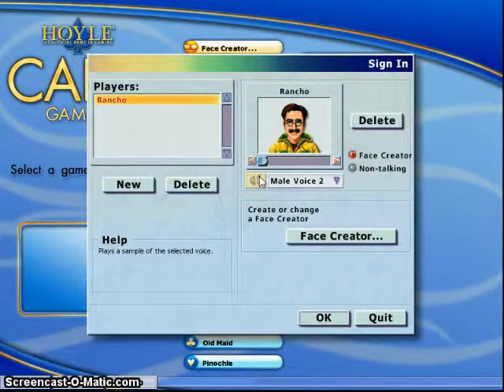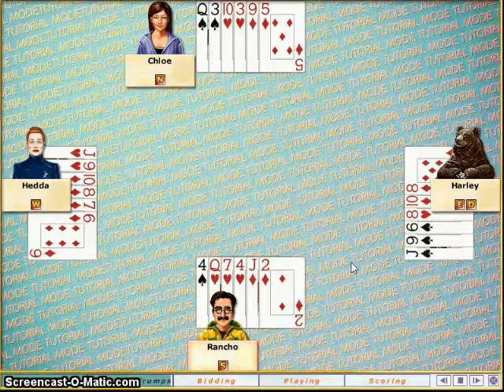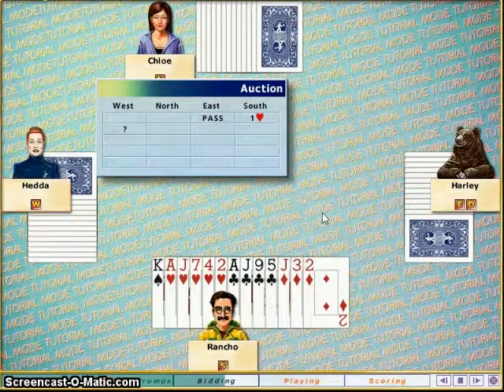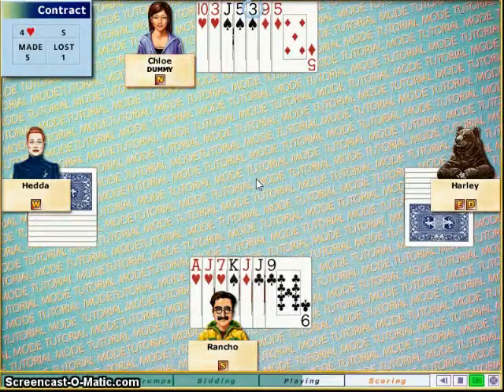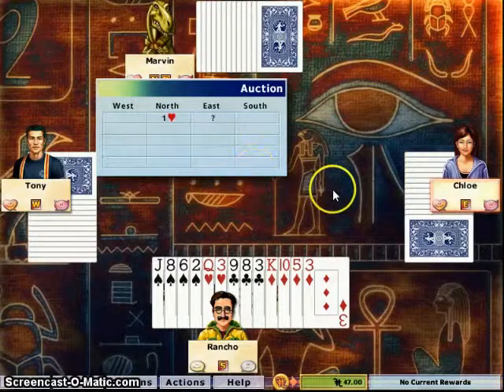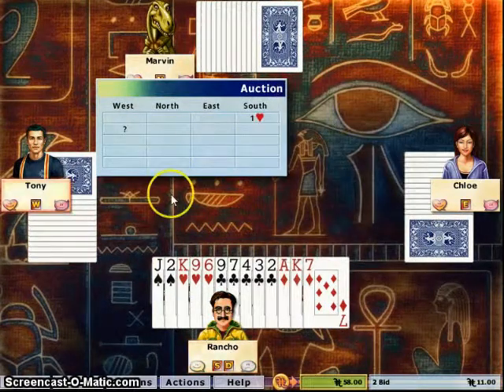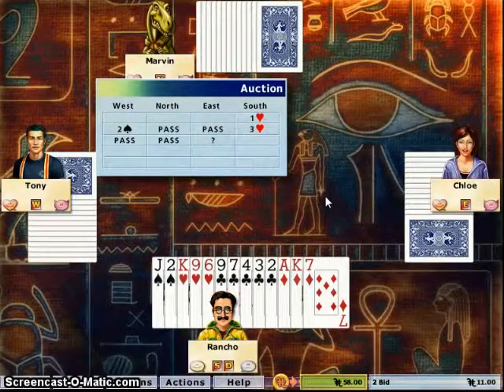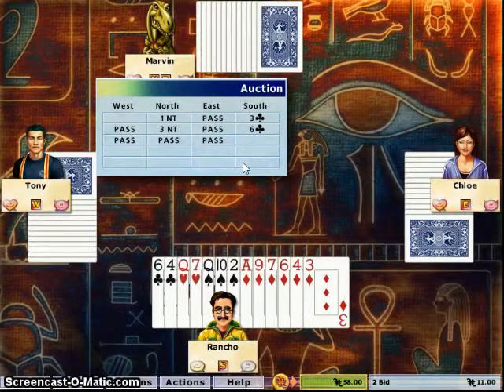Let's Play Hoyle Card Games Classic - Episode 3: Bridge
In this episode, I am playing a game called Bridge. I'm going to admit, I suck at this game, I won only one round, but two others, but the other team kept beating me. Just so you know, at the beginning is a tutorial of how to play Bridge.

This is Hoyle Card Games Classic. I have played this game for like 7 years and I have loved this game so much, I will be trying certain types of card games. My first goal is to earn money to get a cat outfit with is for 500 hoyle bucks.

Bad News: My Hoyle Card Game Let's Play is canceled, but I will still leave the previous videos on YouTube.
Good News: Once Papa's Donuteria releases, I will start my new let's play on that.